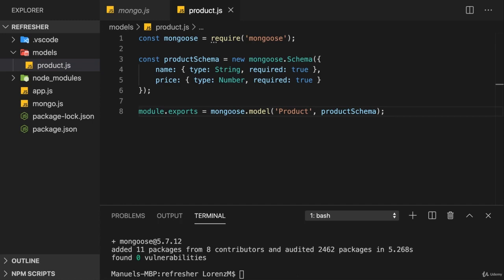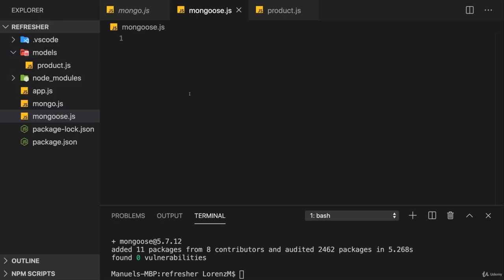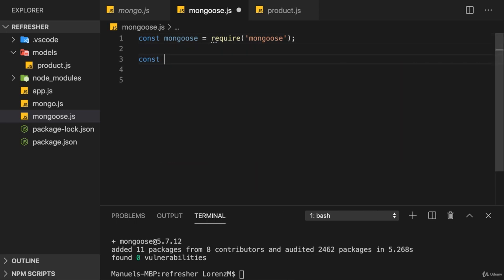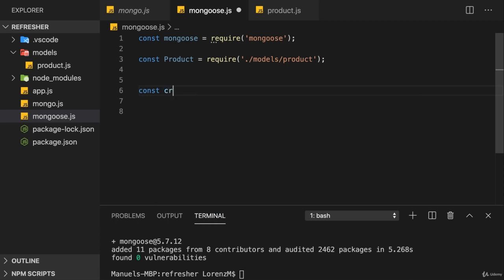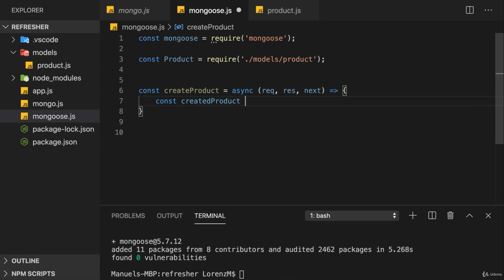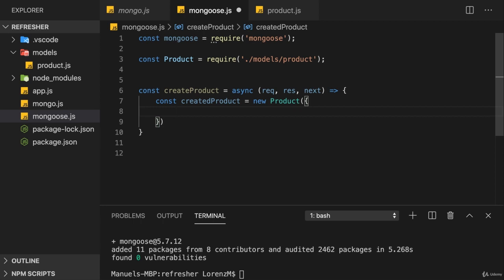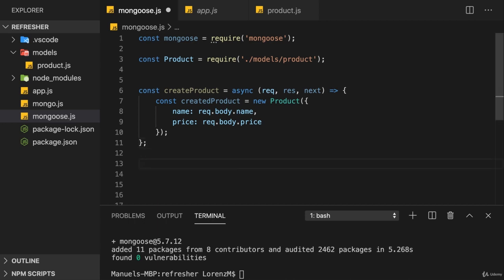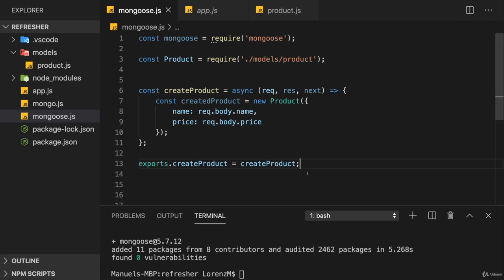11. Creating a Product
Title: "MERN Stack Tutorial: Working with MongoDB & Mongoose - Lecture 11: Creating a Product"

Introduction:
Welcome to Lecture 11 of "The Mern Stack Fullguid" course! In this chapter, we delve into the powerful world of MongoDB and Mongoose, essential components of the MERN (MongoDB, Express, React, Node.js) stack. In this lecture, we will focus on creating a product, an integral part of any web application or e-commerce platform.

Section 1: Introduction to MongoDB & Mongoose (300 words)
We kick off the lecture with a brief overview of MongoDB and Mongoose. Learn about the advantages of using a NoSQL database like MongoDB and how Mongoose acts as an elegant interface to interact with MongoDB, simplifying the data modeling and validation process.

Section 2: Setting Up the Environment (400 words)
Before diving into creating a product, we need to ensure a conducive development environment. Follow our step-by-step guide to set up the necessary tools, including installing MongoDB, configuring Mongoose, and establishing the required server-side and client-side connections.

Section 3: Designing the Product Schema (500 words)
Building a well-structured database schema is crucial for efficient data management. In this section, we explore best practices for designing the product schema using Mongoose's schema definition. Understand how to handle various data types, required fields, and relationships to create a robust and scalable product schema.

Section 4: Implementing Product Creation (600 words)
With the groundwork laid, it's time to get hands-on and implement the product creation functionality. Follow along as we guide you through the process of creating a new product entry in the database using Mongoose methods. Learn how to handle user input, validate data, and seamlessly integrate it with your MERN stack application.

Section 5: User Interfaces & Product Management (500 words)
A smooth and intuitive user interface is vital for a positive user experience. In this section, we discuss strategies for creating user-friendly interfaces to manage products efficiently. Explore different approaches, such as forms, modals, and UI libraries, to enhance the product management experience.

Section 6: Advanced Features (400 words)
Take your product creation to the next level with advanced features. We explore how to add image uploads, incorporate tags or categories, and implement product variation options. These enhancements provide richer user interactions and allow for a more comprehensive product catalog.

Section 7: Error Handling & Testing (300 words)
No application is complete without robust error handling and thorough testing. Learn how to handle errors gracefully, provide helpful feedback to users, and conduct various testing techniques to ensure your product creation process is reliable and secure.

Conclusion (200 words)
Congratulations! You've completed Lecture 11 of "The Mern Stack Fullguid." In this video, we covered the ins and outs of working with MongoDB and Mongoose to create a product, a fundamental aspect of any MERN stack application. Armed with this knowledge, you're now well-equipped to develop dynamic and data-driven web applications.